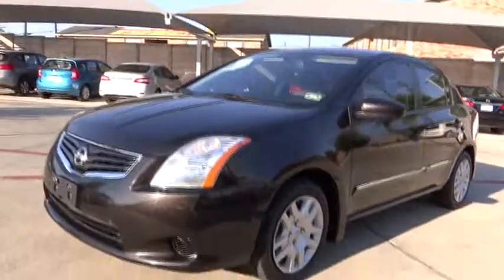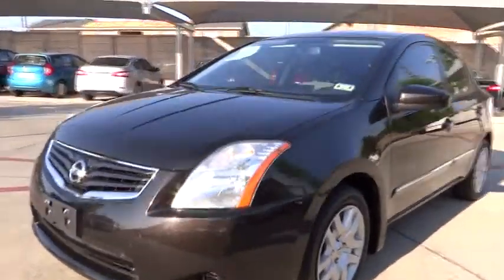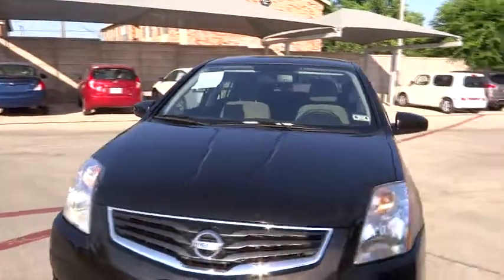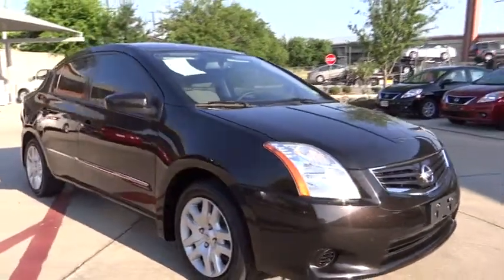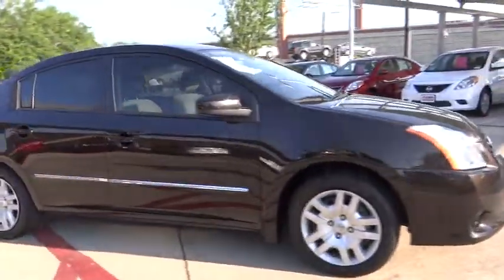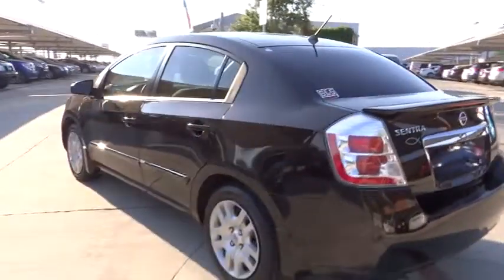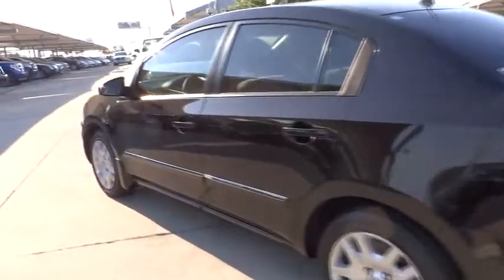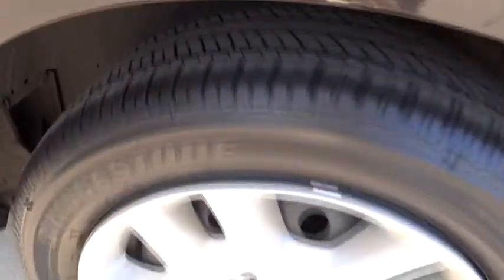2011 Nissan Sentra San Antonio, Austin, Houston, New Braunfels, Helotes San Antonio TX N13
2011 Nissan Sentra  - Stock#: N132491A - VIN#: 3N1AB6AP7BL698953

Gunn Nissan
12838 San Predro

CARFAX 1 owner and buyback guarantee. Nissan CERTIFIED.. Great safety equipment to protect you on the road: ABS Traction control Curtain airbags Passenger Airbag Stability control...It has tons of features such as: Power windows Air conditioning Tilt steering wheel 2.0 L liter inline 4 cylinder DOHC engine with variable valve timing 4 Doors...